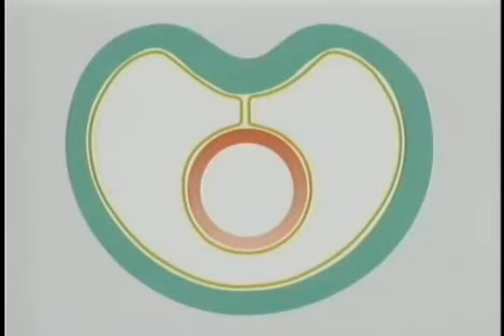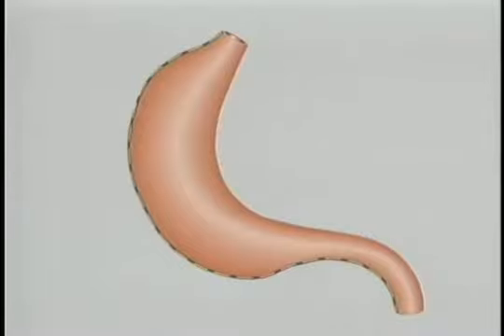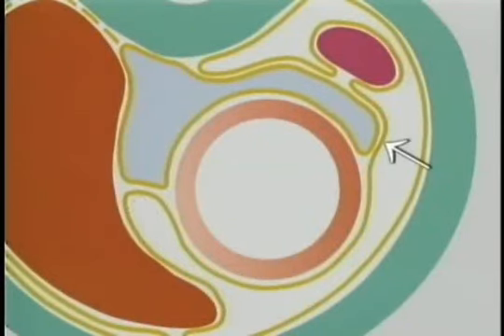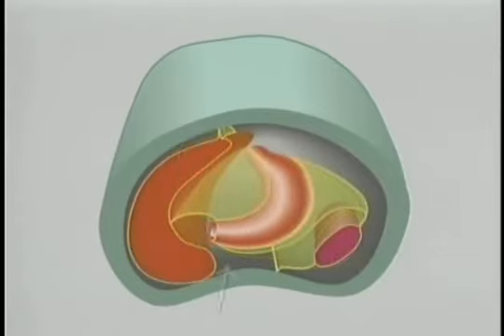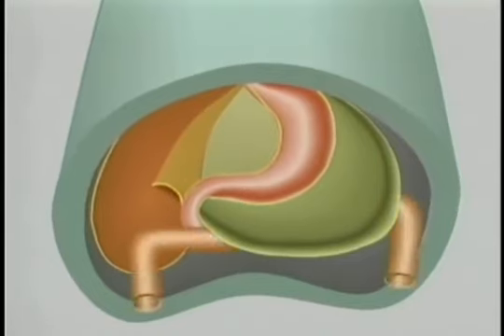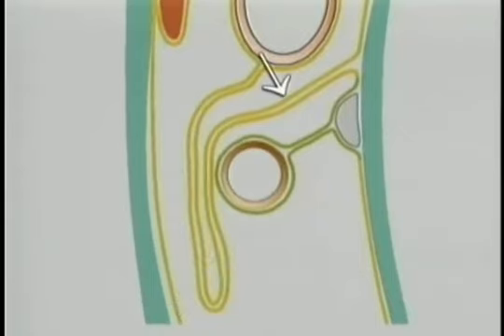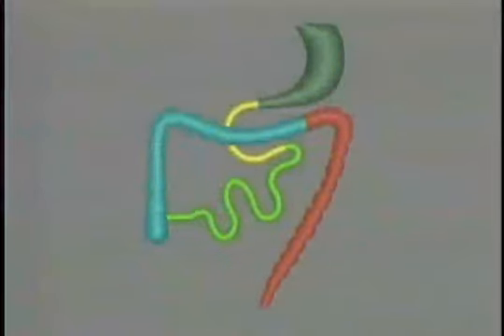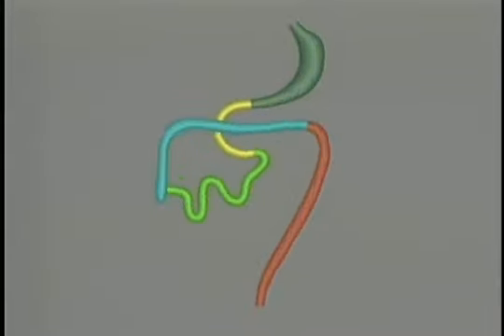Embryological Development of GIT